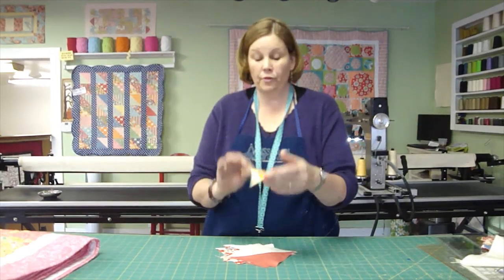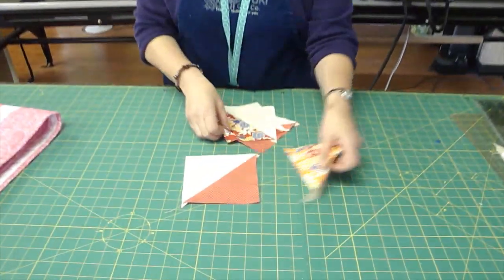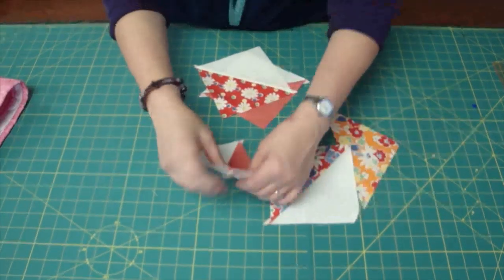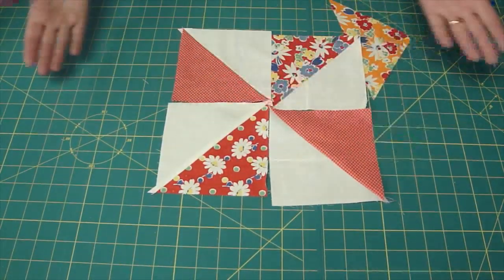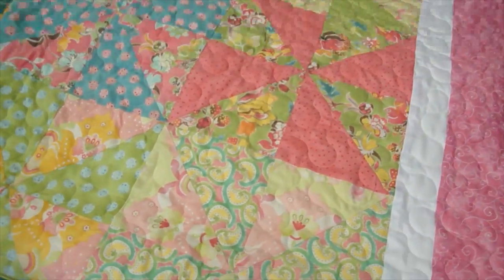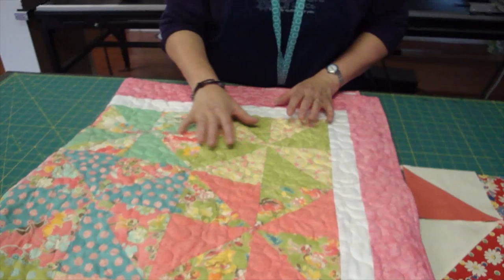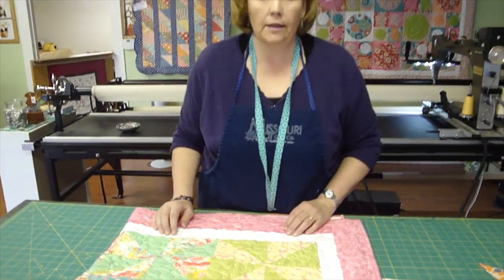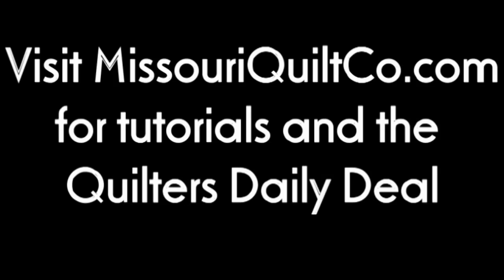Make a Pinwheel Quilt with Turnovers - Turnover Week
Jenny shows us a simple way to make a pinwheel quilt using two Turnovers (6" half-square triangles).  For a great selection of turnovers, follow the